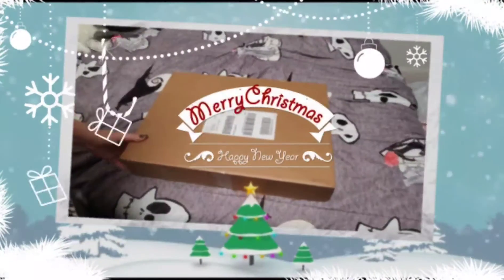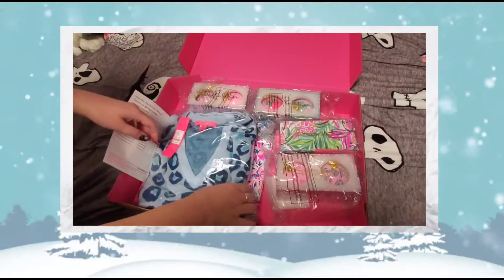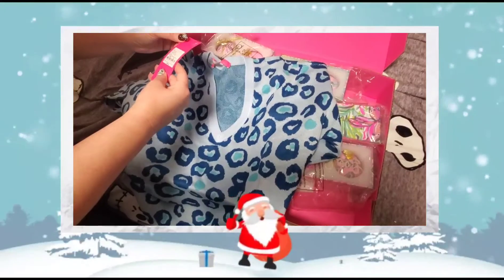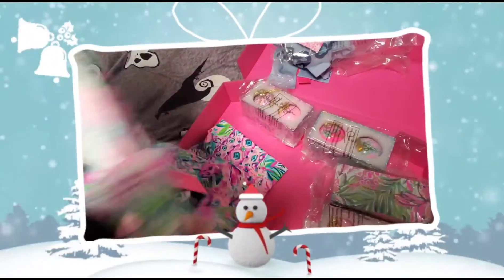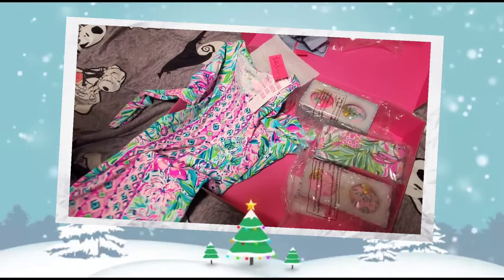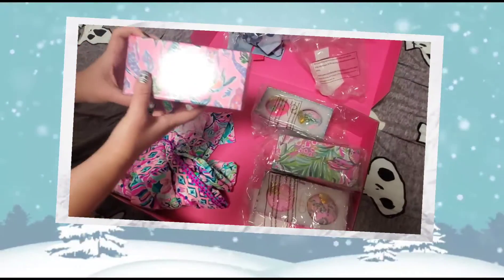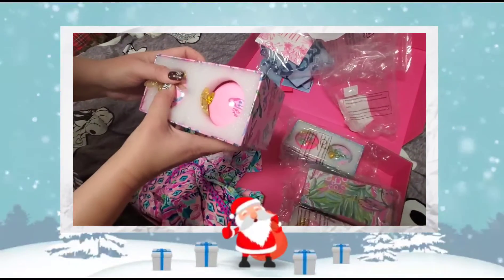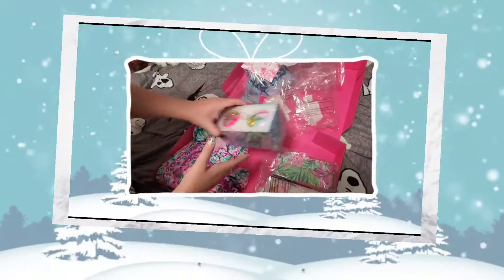HOLIDAYINLILLY Lilly pulitzer haul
Free ornaments with every $75.00 spent.